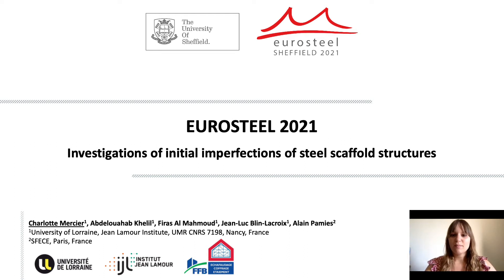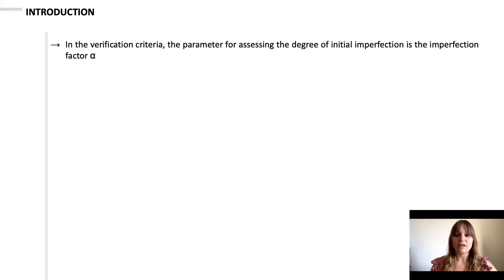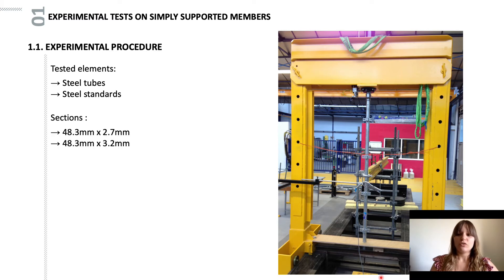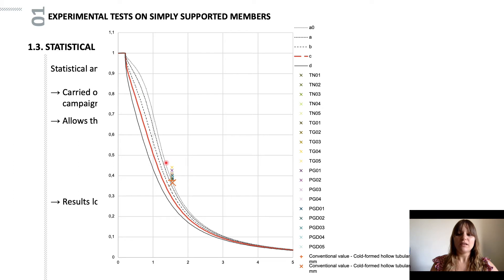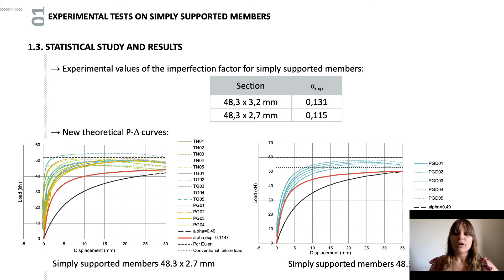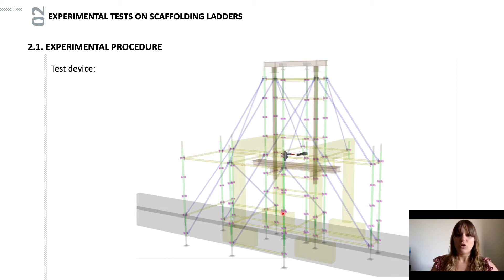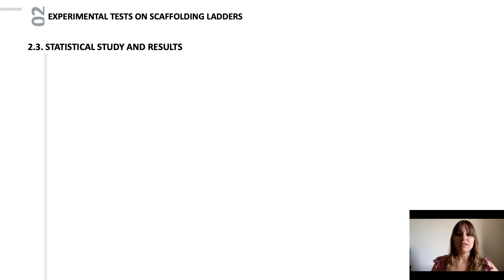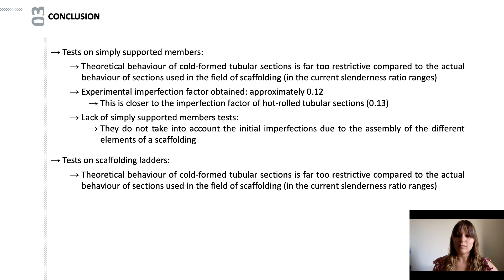Investigations of initial imperfections of scaffold structures | Eurosteel 21 Day 2 | Track 8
Investigations of initial imperfections of scaffold structures
Authors: Charlotte Mercier, Abdelouahab Khelil, Firas AL Mahmoud, Jean- Luc Blin-Lacroix, Alain Pamies

Presented by: Charlotte Mercier
ID: 202